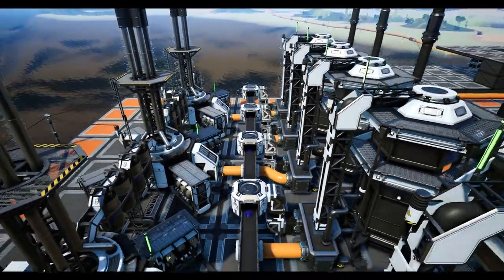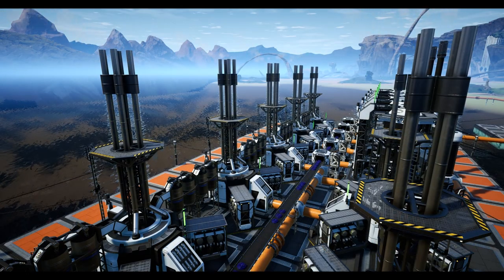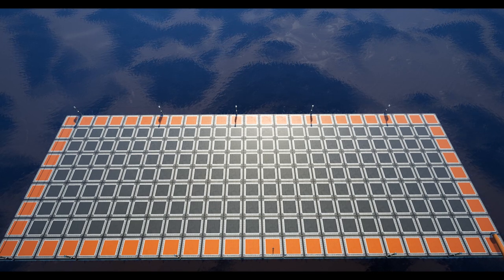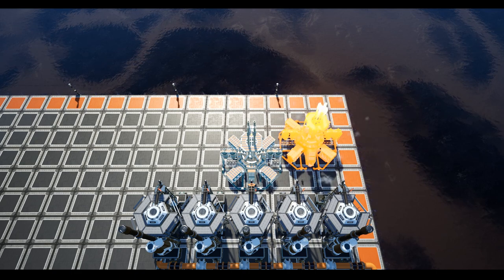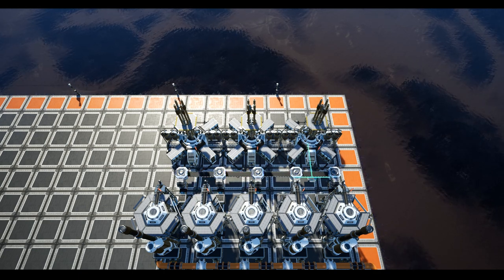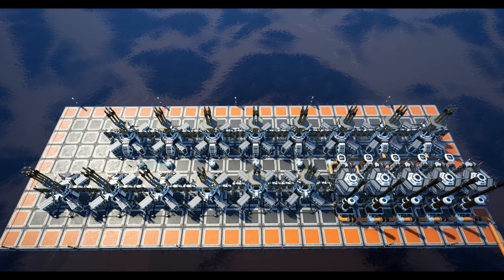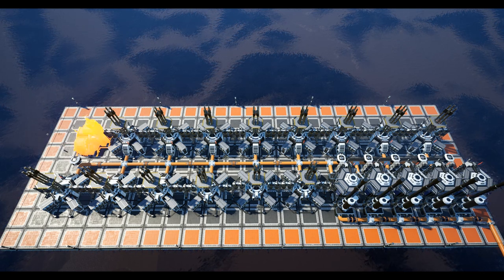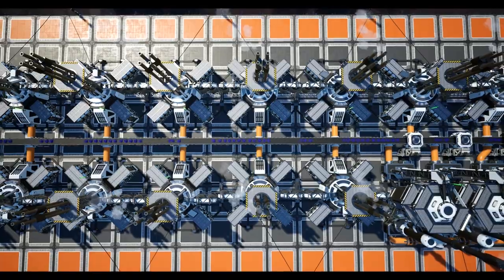Fuel & Generators Super Efficient Build Guide [Satisfactory game]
Hey guys and welcome back to another super-efficient build guide, today we're looking at producing fuel with it going on to be used in a fuel generator layout.

Timestamps:
0:00 Intro & Requirements
1:25 Time-lapse Tutorial

This build will give you what you need to start creating enough fuel to run just over 13 fuel generators at as close to 100% efficiency.
The grid is 23 x 7 Foundations grid and the layout makes use of 300m3 of oil per minute.